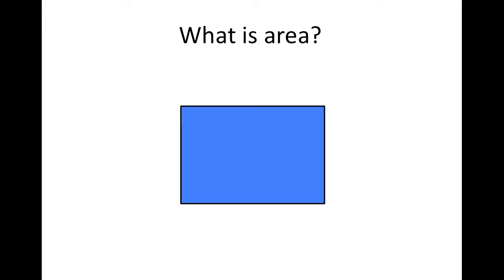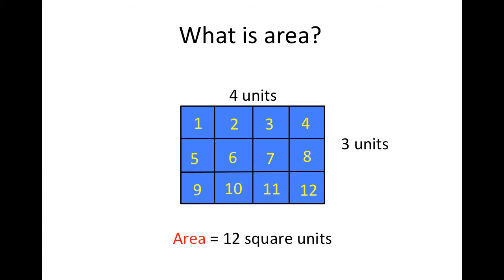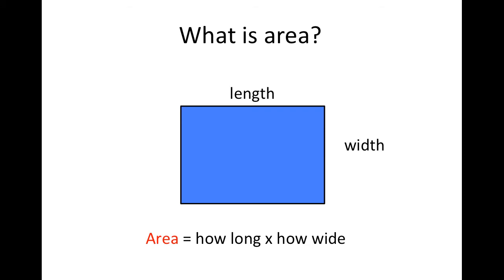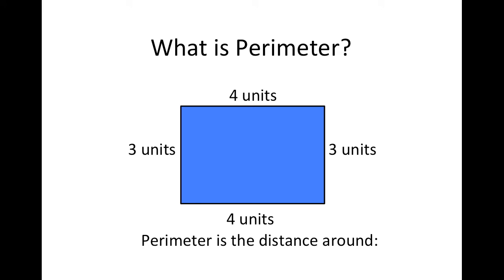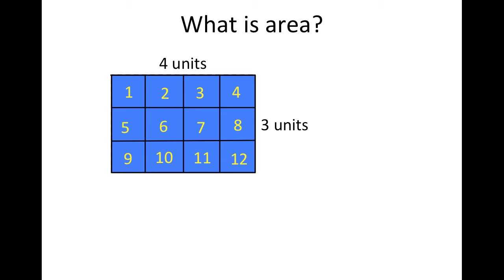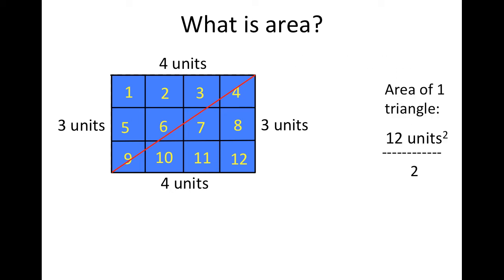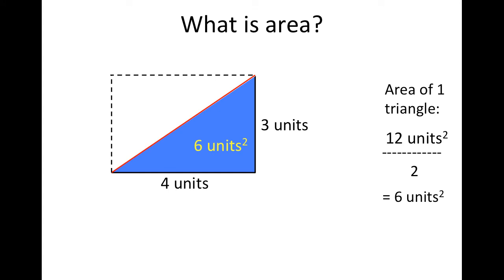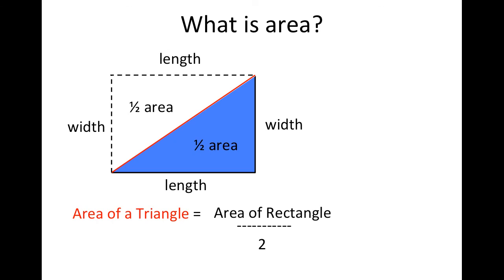Geometric Area 1.mp4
In this video, I will show you how to find the area of rectangles and triangles.

Table of Contents:

00:13 - What is area?
00:13 - Geometric Area
00:17 - What is area?
01:33 -
02:21 - What is area?
04:14 -